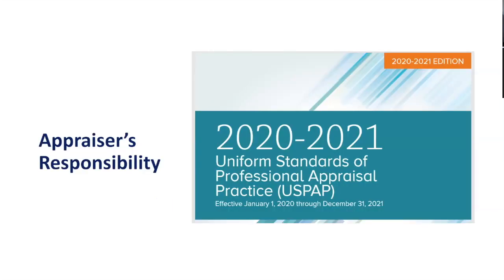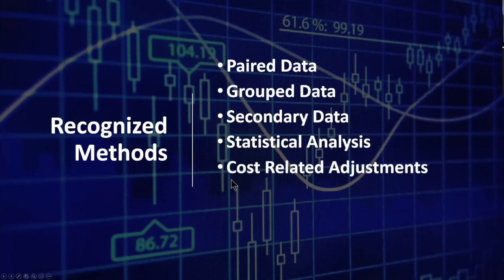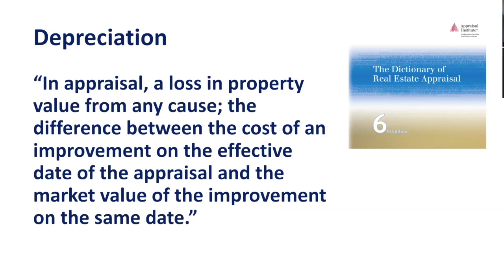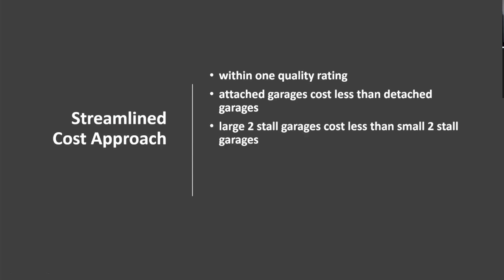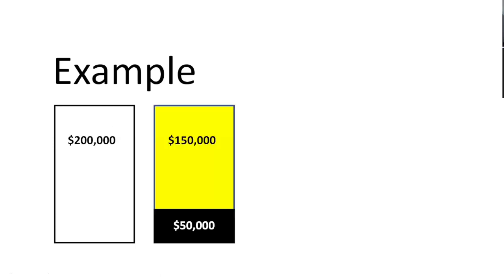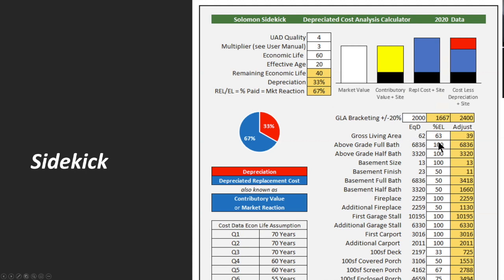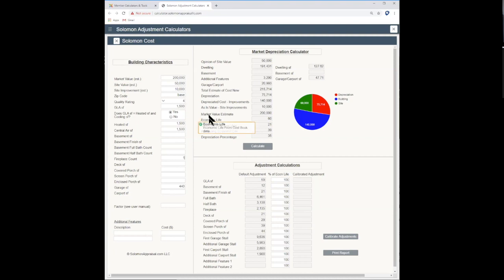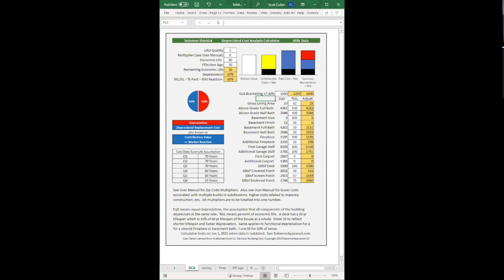Solomon Webinar Wednesday April 8th, 2020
Scott Cullen teaches depreciated cost analysis and shows how Solomon applications helps you support grid adjustments for desktop, 2055 and 1004 assignments.